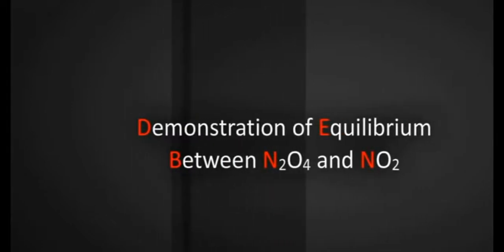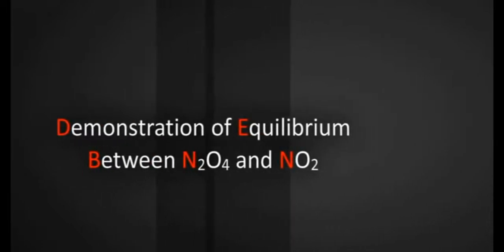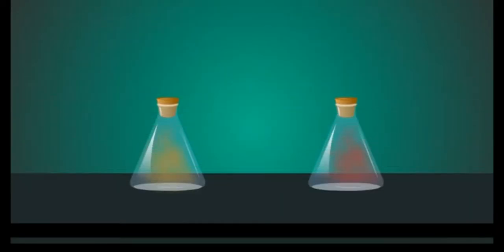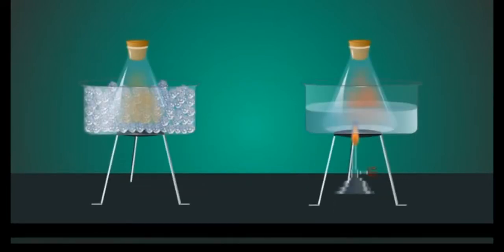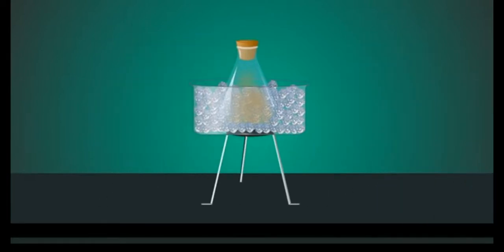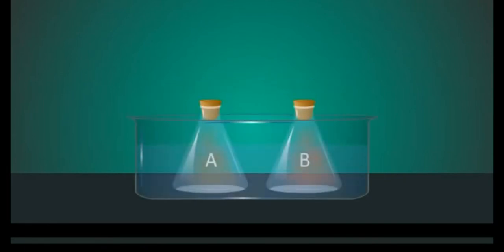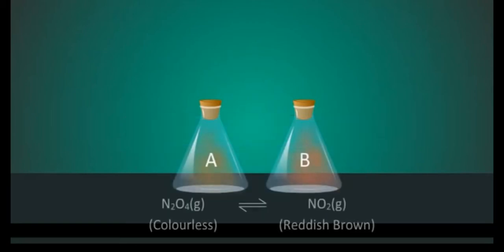Demonstration of equilibrium between N2O4 and an NO2